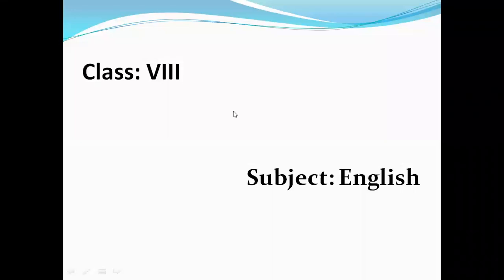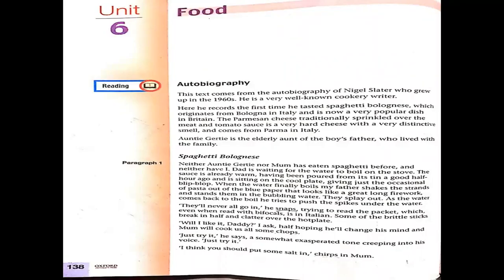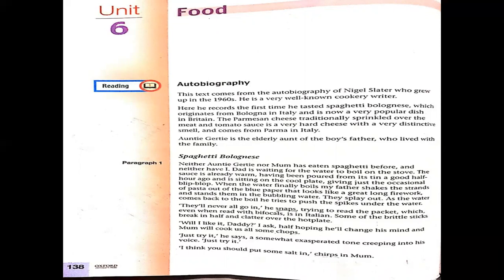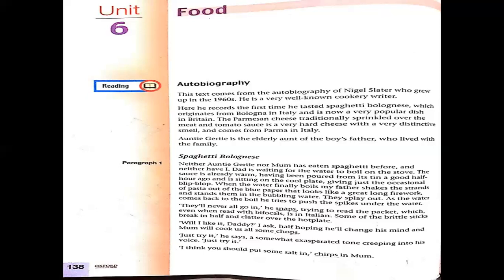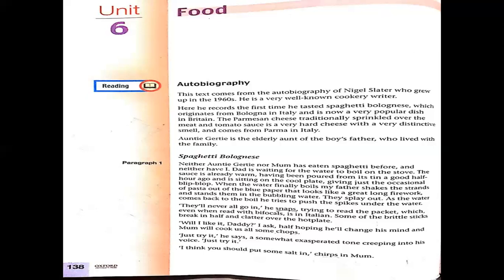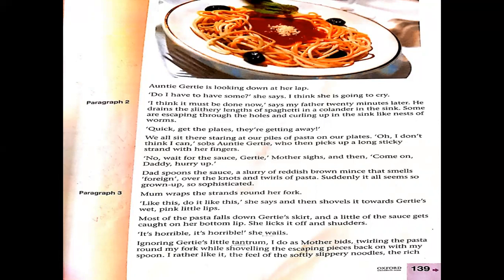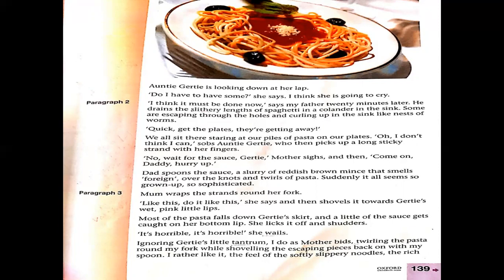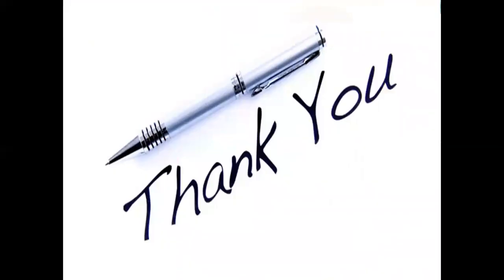Unit: 6 Food (English VIII)